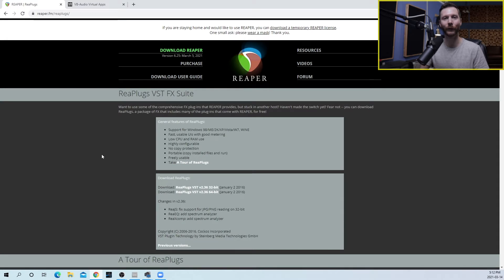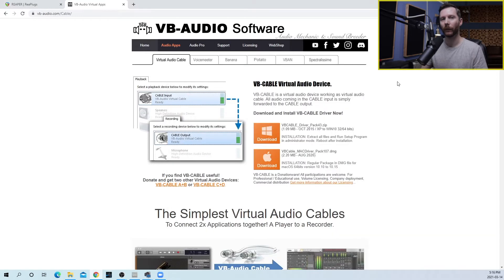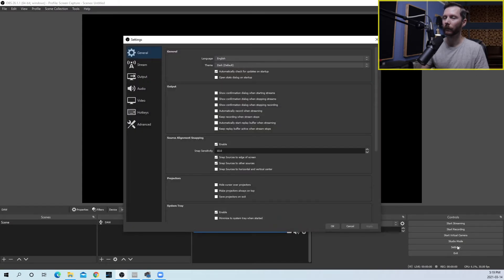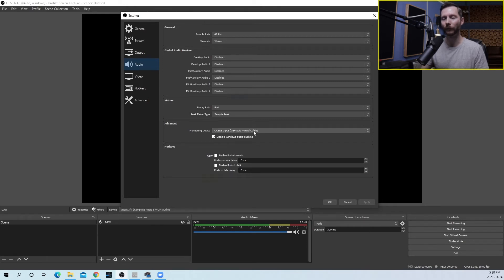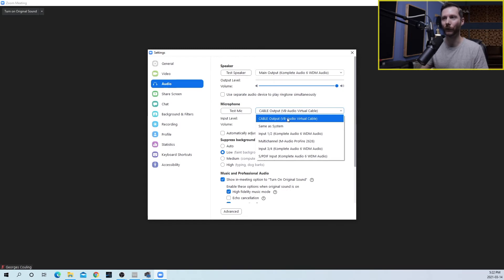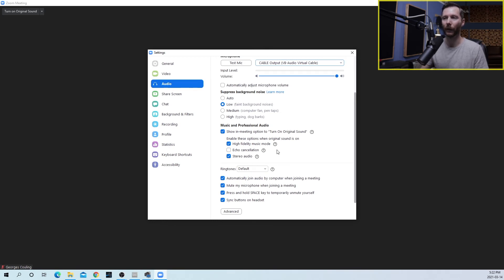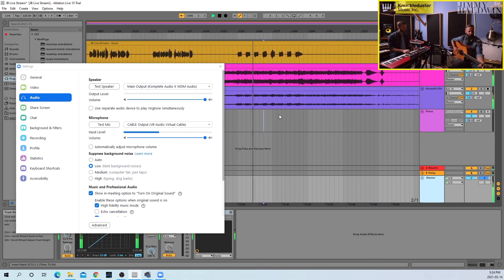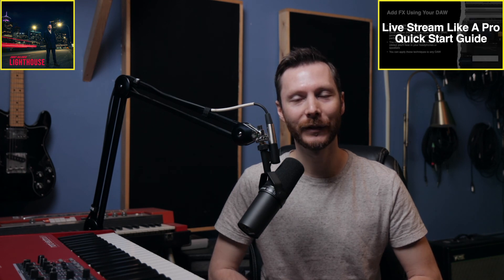Stream your DAW Audio to Zoom (Windows PC)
►► Download my free Live Stream Like A Pro Quick Start Guide

In this video I'm going to show you how to route the audio from your DAW to Zoom when using Windows on a PC. This will allow you to use all the plugins and effects found in your DAW (reverb, delay, EQ, compression). Using your DAW will also make it easier to mix multiple microphones, allowing you to perform with multiple musicians during your Zoom live stream shows.

These same steps will work for Skype and Discord. We're first going to send our DAW audio to OBS (free broadcasting software) using a free plugin called Reastream If you haven't already please watch my previous video for those instructions

Once you have Reastream setup, you'll want to download and install a free audio driver called VB Cable This will allow us to send our audio from OBS to Zoom. Don't forget to "Turn On Original Sound" in your Zoom audio preferences for the best possible audio quality in Zoom.

If you liked the music in this video make sure to check out the great Jimmy Baldwin

TIMECODES:
00:00 Intro
00:30 Reastream
00:41 Download and Install VB Cable
01:09 Configure OBS
02:18 Configure Zoom
03:41 Sound Check